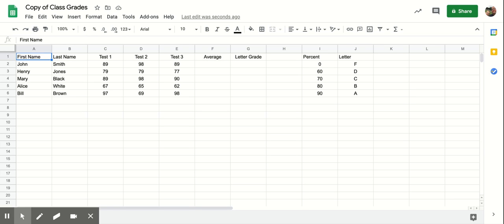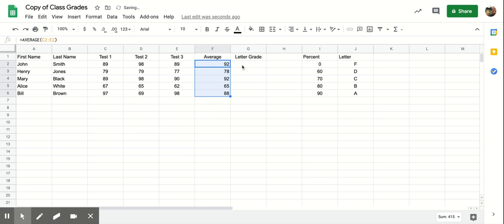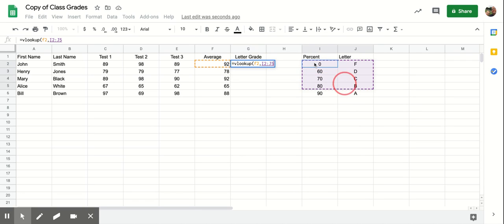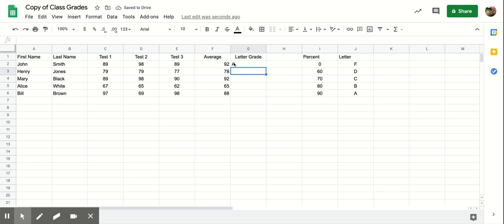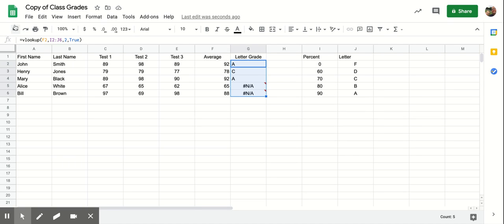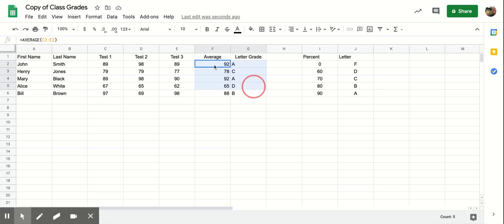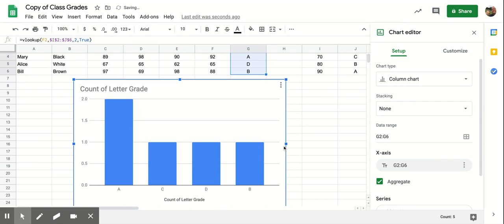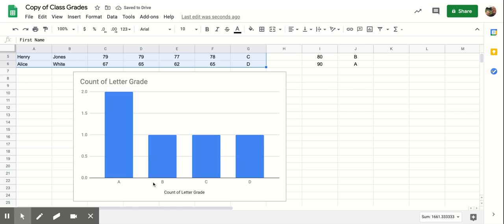VLookup, Average, Column Chart and Sorting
Class assignment in 8th grade Computer Class.